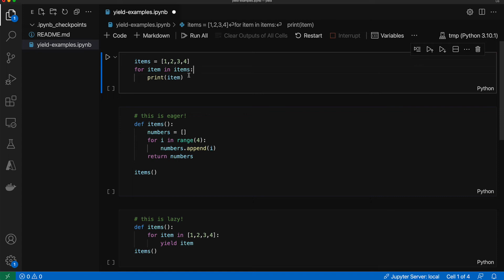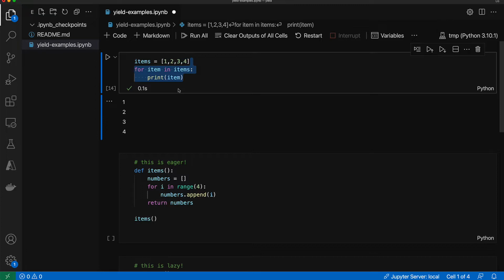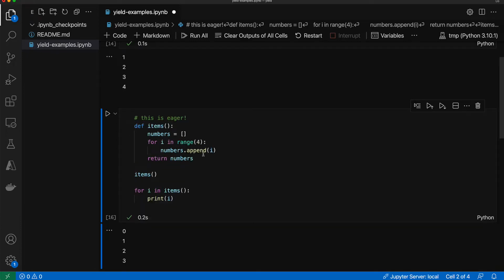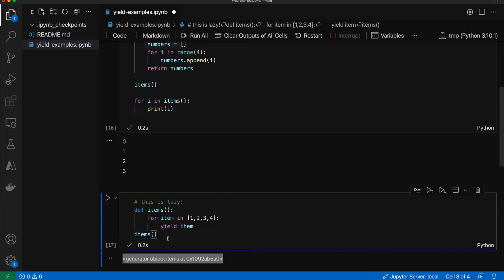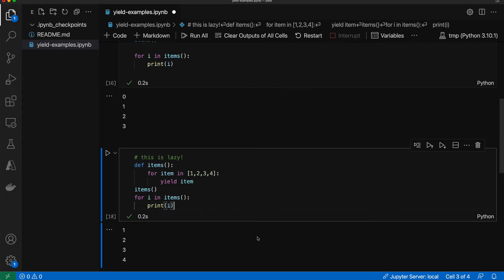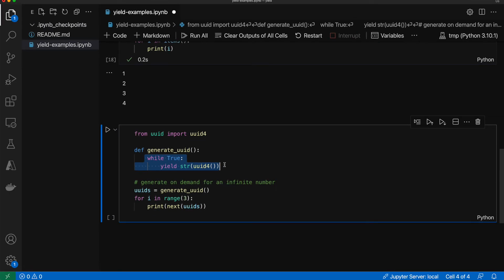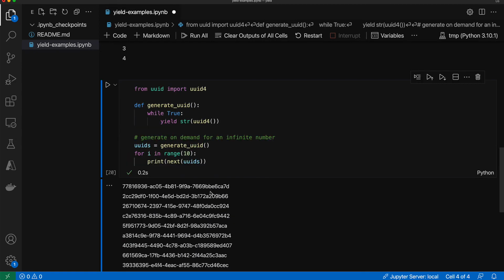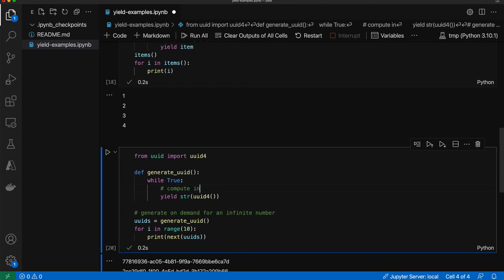What does yield do in Python?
This video covers the basics so you can understand what yield is, what is a generator, and why is it different than any other iterable in Python
A yield keyword makes a function a lazy iterable. Producing values one at a time. The function becomes a generator, so when called, the code will not execute.
A generator is a function that uses the yield keyword. This function is an iterable that produces values one at a time, or does a lazy production of values.

00:00 Introduction
00:48 What is an iterable
01:21 An eager iterable function
02:05 Difference using yield
03:22 Generating infinite items